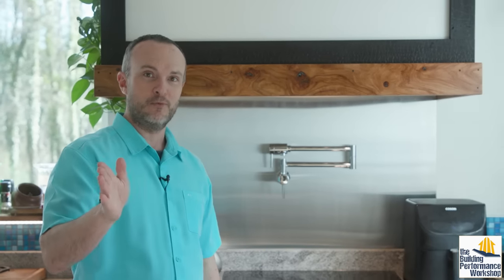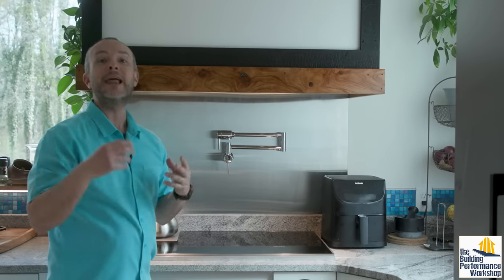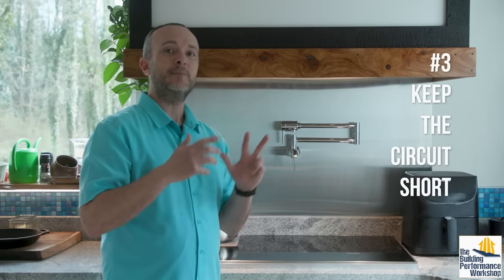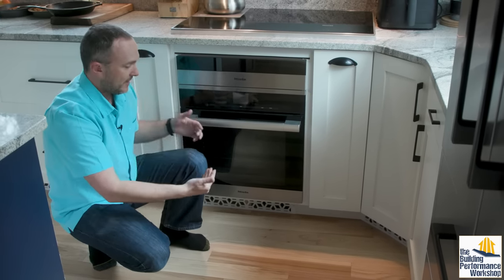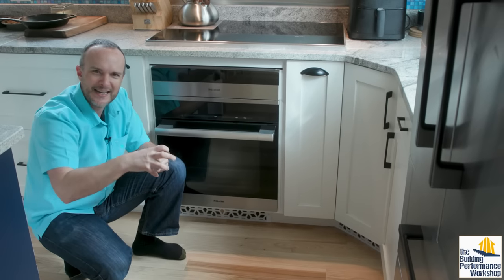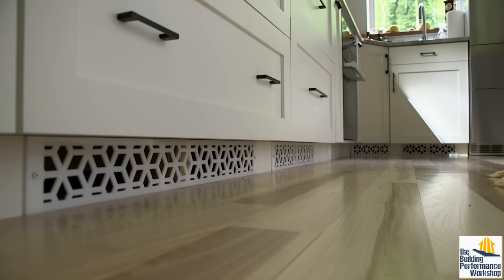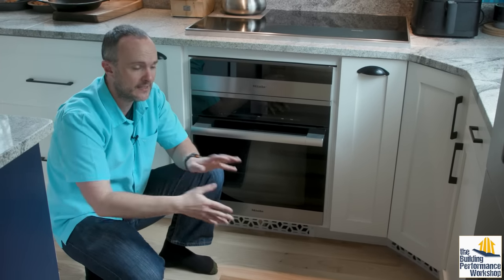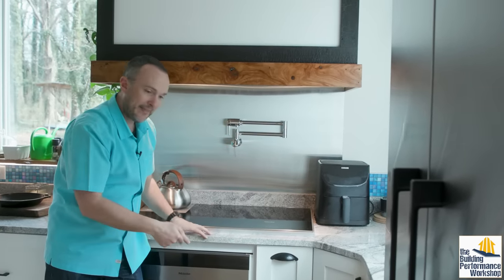3 Rules for Kitchen Make Up Air Systems: HVAC Training for Home Ventilation that Performs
The 3 rules are: don't blow make up air on people, don't blow it on surfaces, and keep the circuit short.